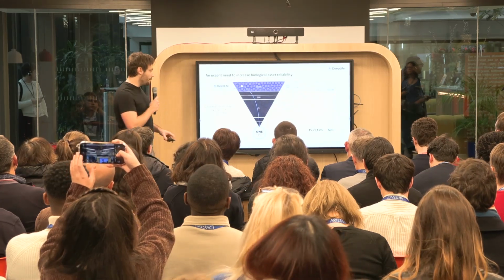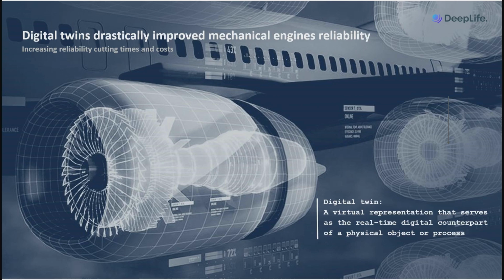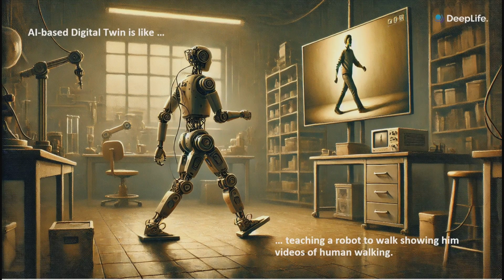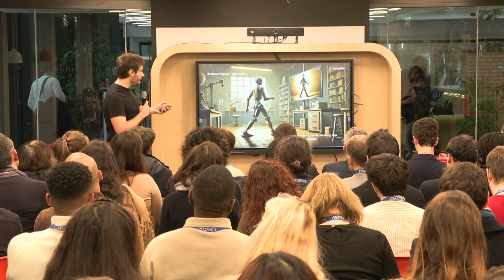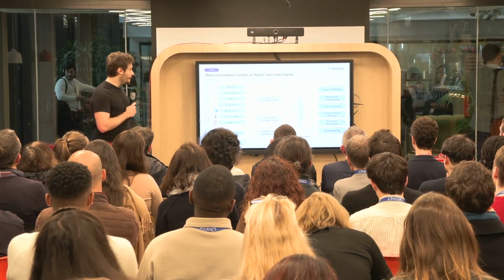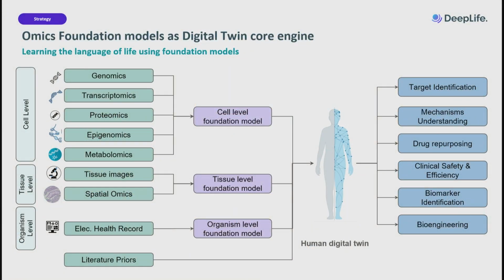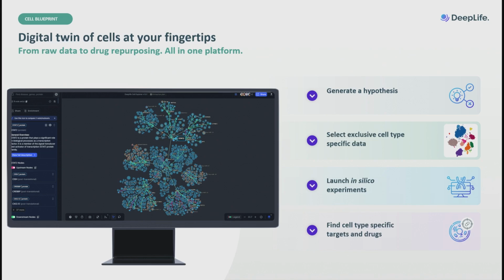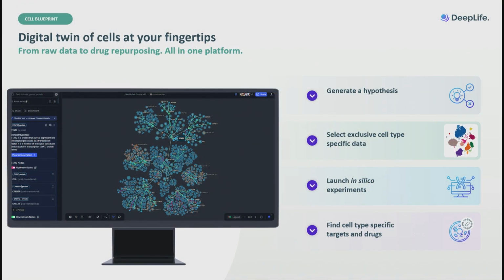Accelerating Drug Discovery with AI based Digital Twin of Cells with DEEPLIFE | AI for Health 2024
Watch the replay of the keynote on "Accelerating Drug Discovery with AI based Digital Twin of Cells " by Jean-Baptiste Morlot, CTO at DeepLife, at the AI for Health Summit by Artefact.

AI for Health Summit brings together inspiring business and tech leaders from the health ecosystem (pharma companies, hospitals, regulators, institutions, tech providers, startups & scale-ups,...) encompassing key public and private stakeholders, who will share their views and concrete use cases about their data & AI transformation having a positive impact on people and organizations.

We welcomed 2000+ attendees and over 130 international speakers from startups, large groups and companies, international organizations, academic institutions, and more.
Our summit was filled with inspiring conferences and keynotes, sharing issues and solutions on trending topics such as :
-Using generativeAI to address mental health challenges
-Enhancing pharma and medtech sales representatives with the power of AI
-Building trust in genAI with patients' information and e-consent
-Harnessing the power of the datascience community to accelerate AIadoption in healthcare
-Artificial Intelligence: advancing drugdevelopment to be faster and smarter
-Transforming radiology with generative AI